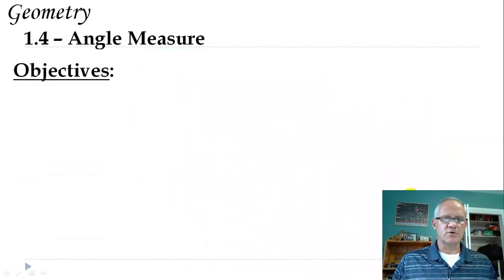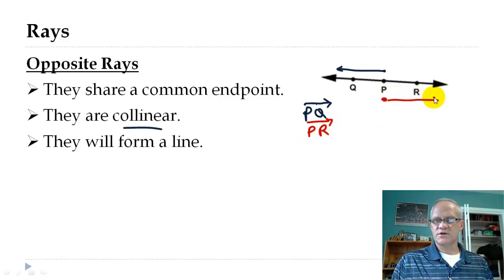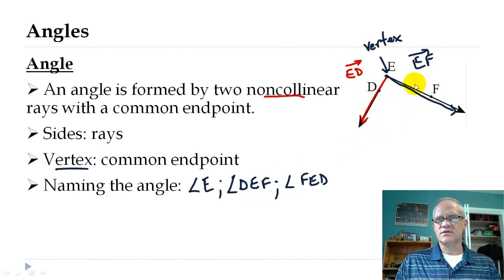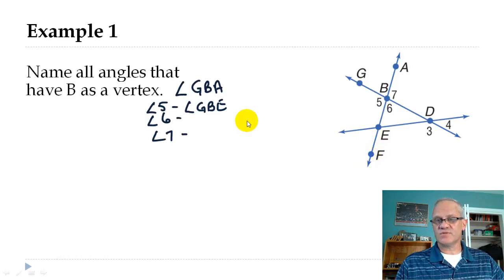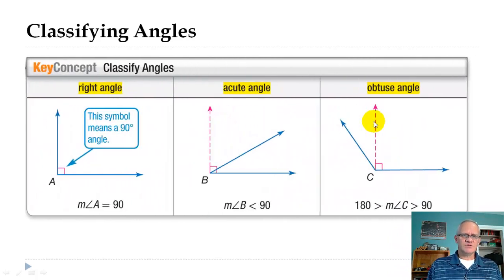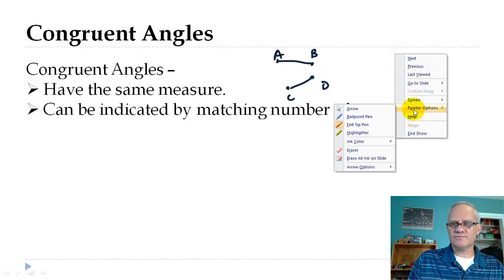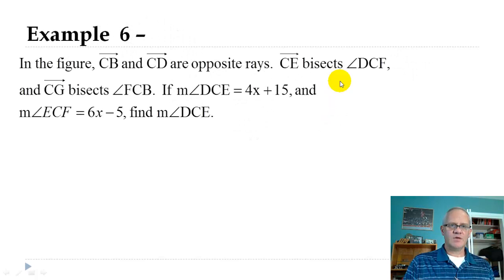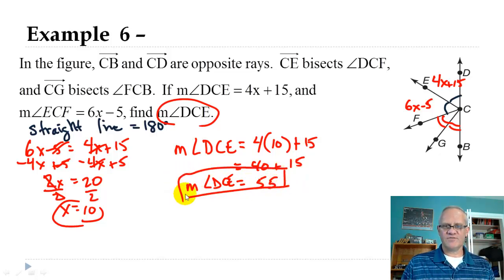Geo-1.4 Angle Measure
Measure and classify angles.  Identify and use congruent angles and the bisector of an angle.